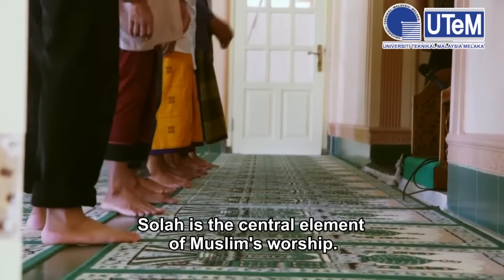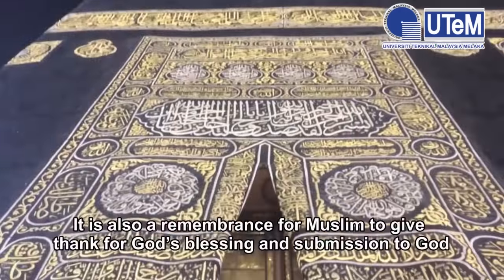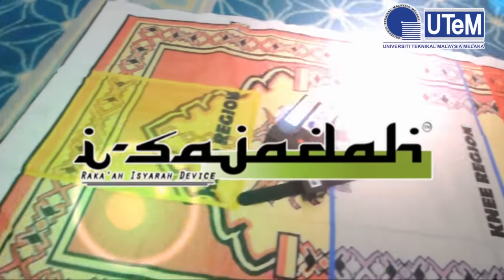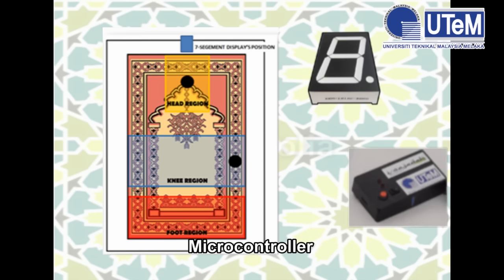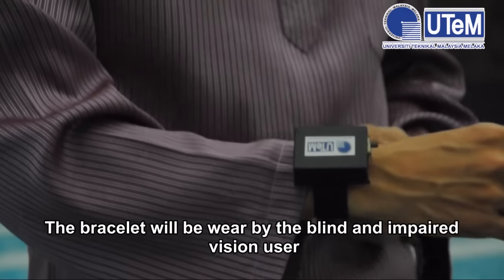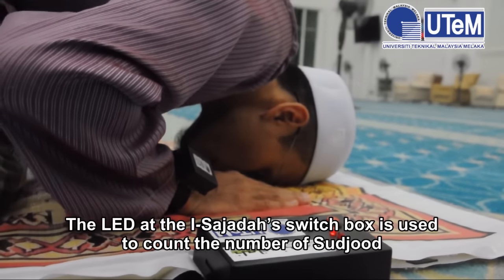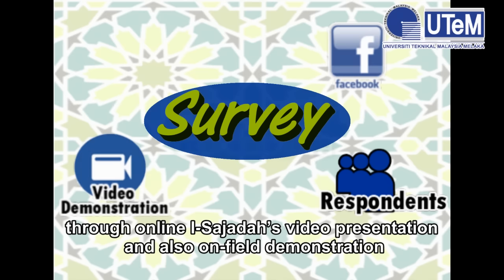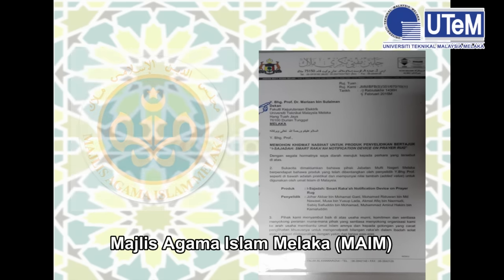MY129 - i-Sajadah : Prayer Rug with Smart Raka’ah Notification Device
Keysight Technologies

MY129 (UTeM)